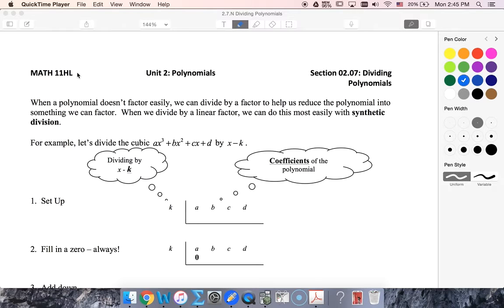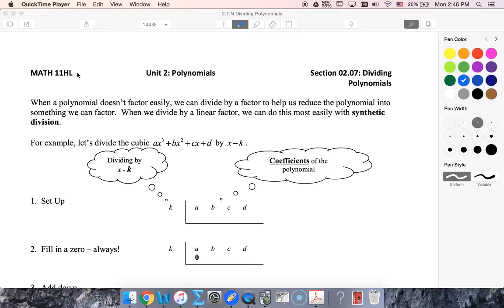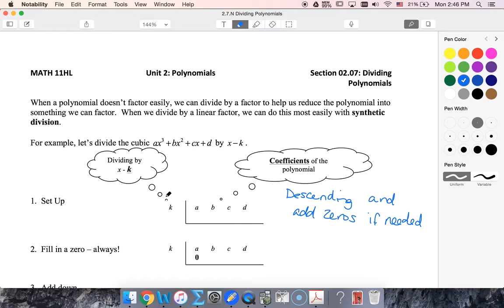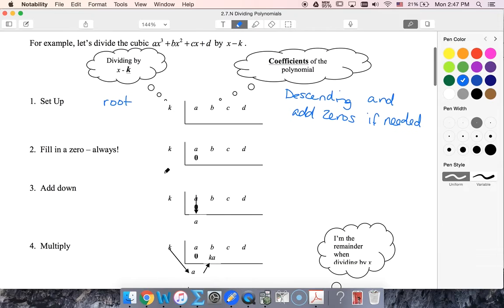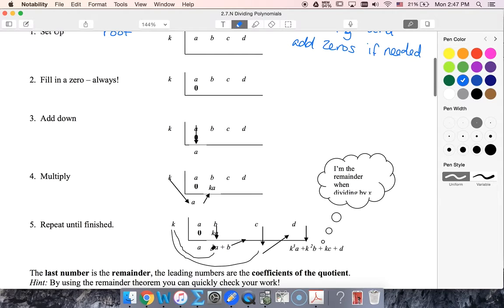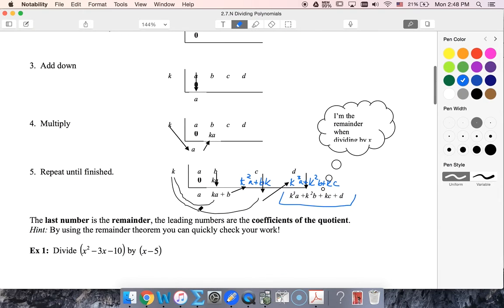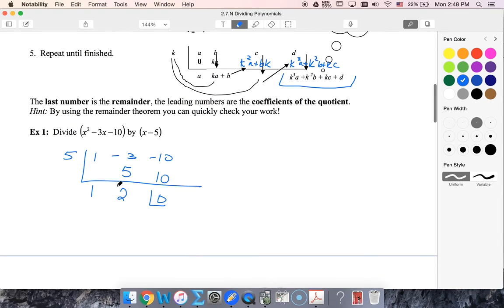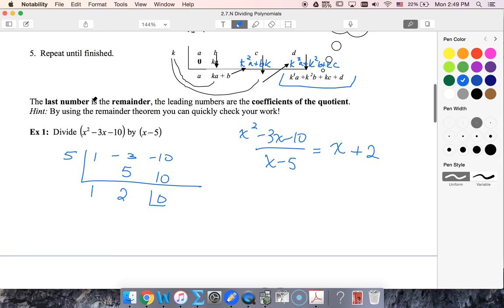IBHL 2.5 Synthetic Division Explained and Ex 1